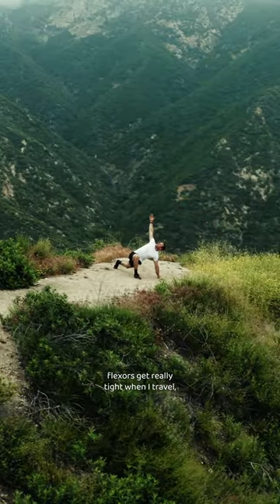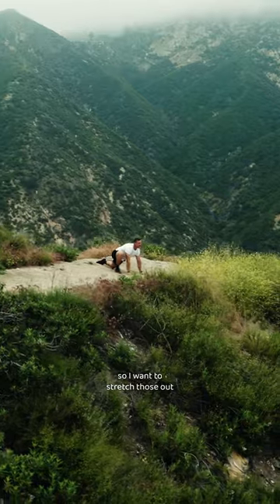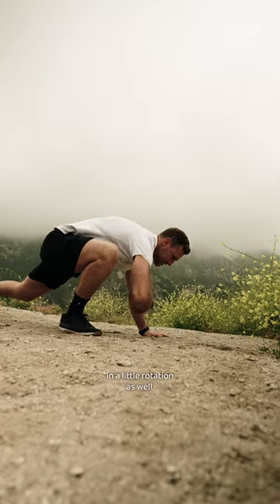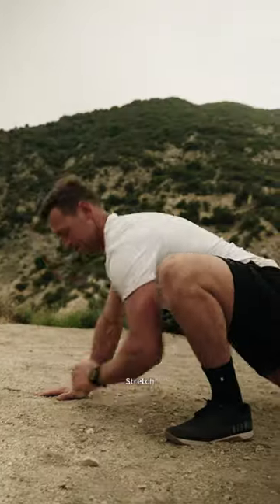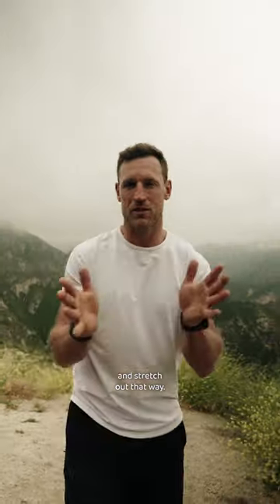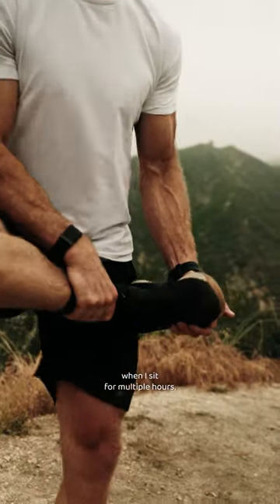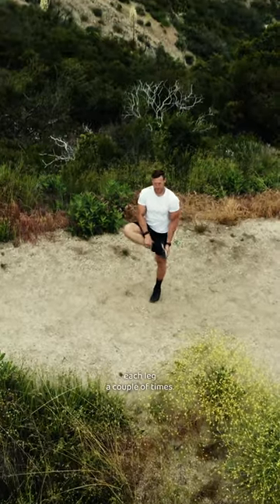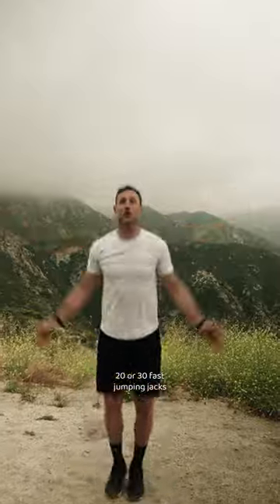Road Trip Fitness: Brooks Laich | Hertz On The Go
Going on a long road trip? @brookslaich shares how he keeps active and prioritizes stretching while "On the Go" in his favorite Hertz EV. 🏃‍️​